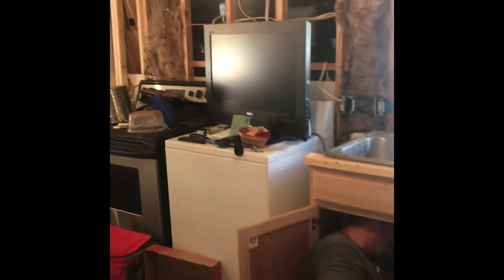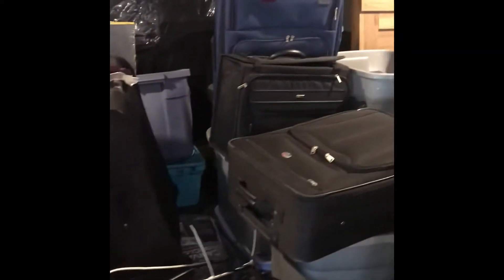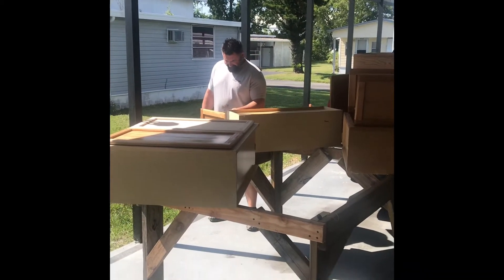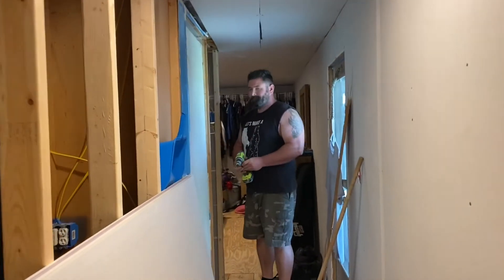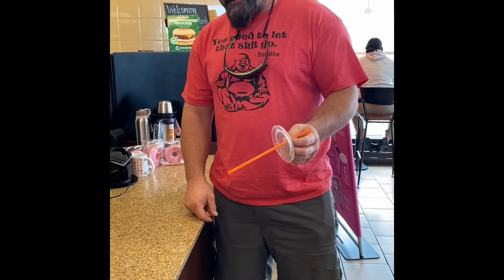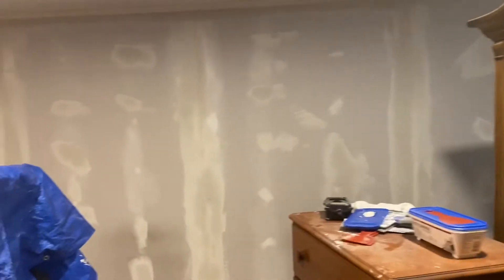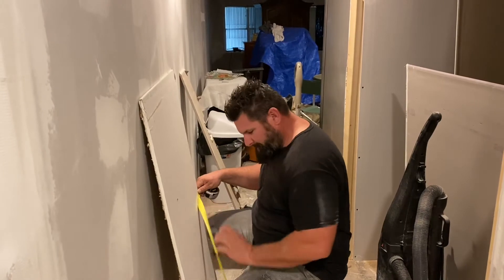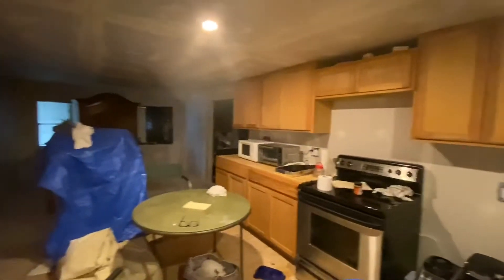Looks like house from hell